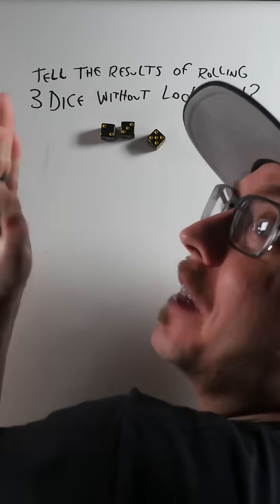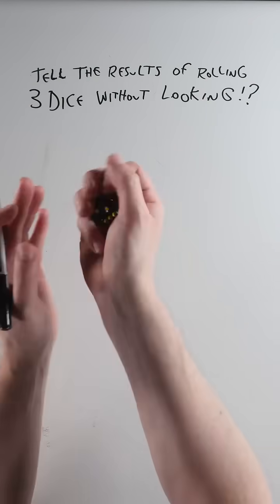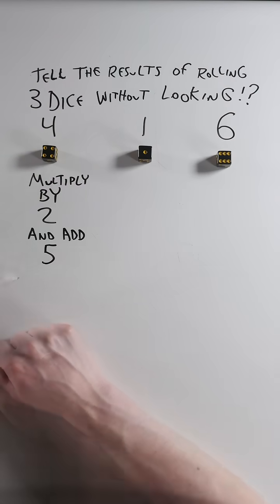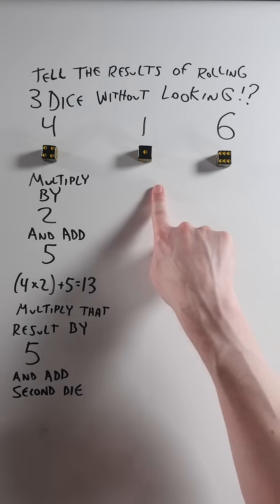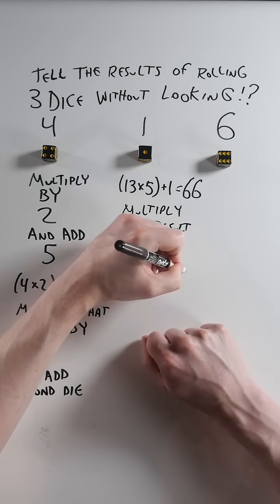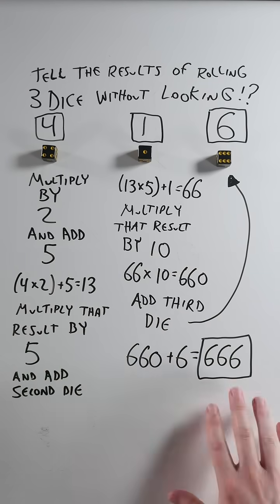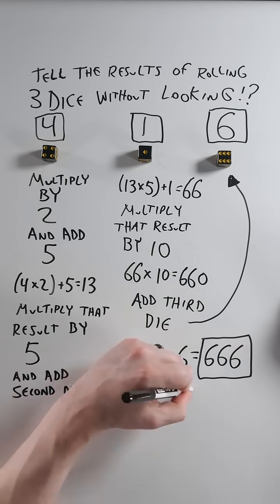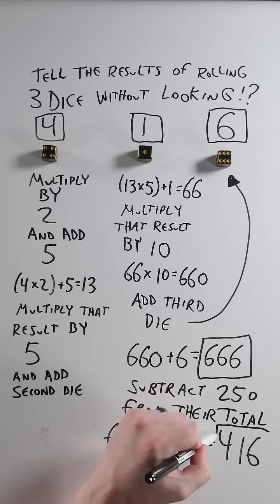The No Look Dice Trick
It seems impossible that you can turn your back on a roll of three dice, then ask some math questions to determine the exact roll and exact order of the dice. But you can do this perfectly EVERY TIME and look like a super-genius when you pull it off.